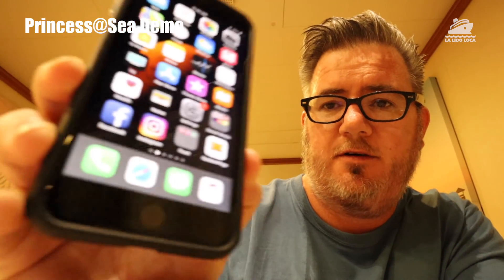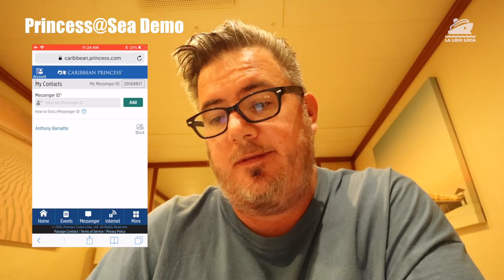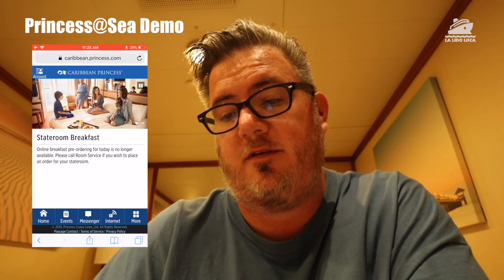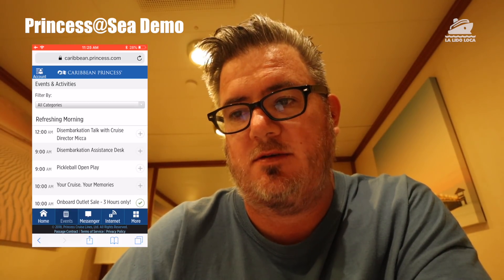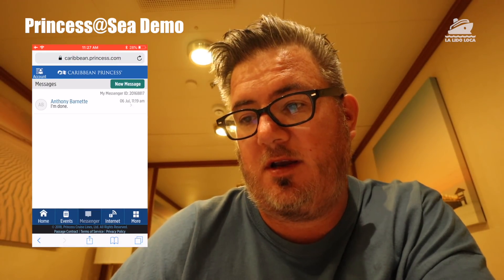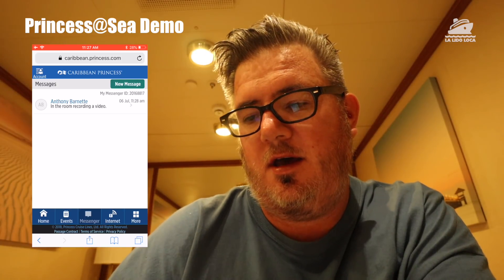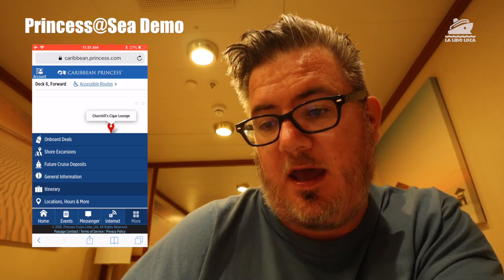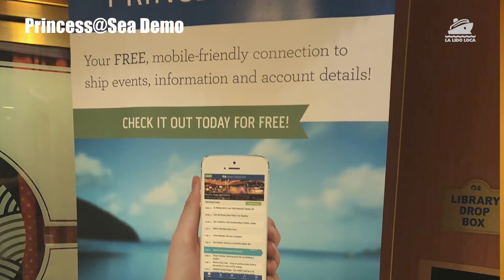Caribbean Princess Cruise - Princess@Sea Demo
Welcome back to our Caribbean Princess Cruise 2018 videos. In this episode we look at Princess@Sea mobile pages. Princess@Sea are mobile optimized webpages you access from your mobile device to see a variety of things regarding your Princess Cruise. Enjoy the video.